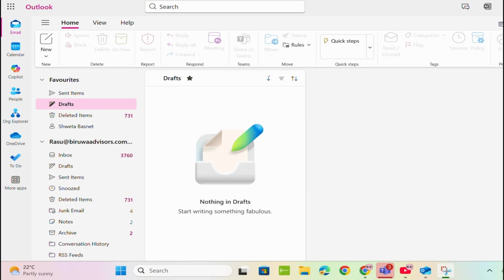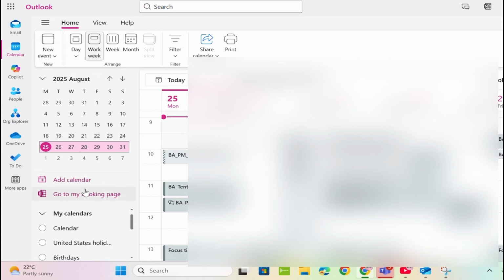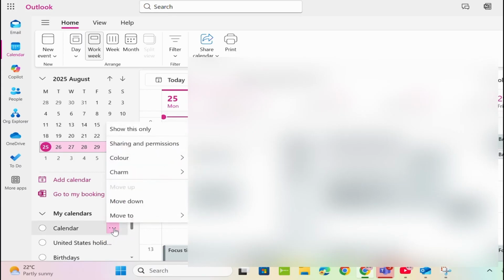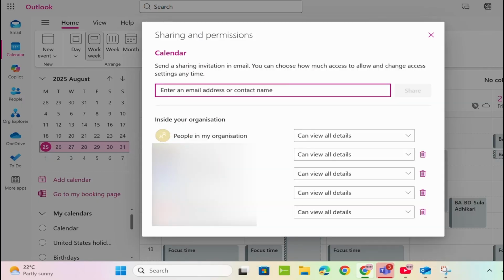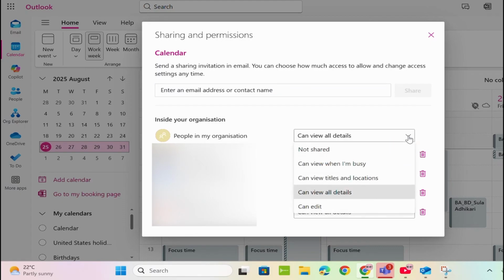How to fix Outlook only showing free or busy status on Outlook calendar ?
Hello Guys,

Welcome to our complete guide on "How to fix Outlook only showing free or busy status on Outlook calendar"! If your Outlook calendar is only displaying free or busy status instead of full event details, this video is perfect for you. We'll show you how to fix the issue, adjust your calendar permissions, and make sure your Outlook calendar shows all the necessary information. From troubleshooting settings to ensuring proper sharing, these tips will help you fully view and share your Outlook calendar events.

In this video, we will show:

How to fix Outlook only showing free or busy status

How to view full event details in Outlook calendar

How to change calendar permissions in Outlook

How to make Outlook calendar show full information

How to troubleshoot Outlook calendar display issues